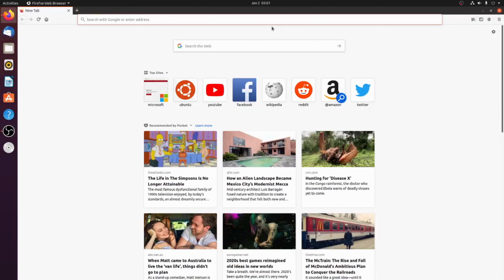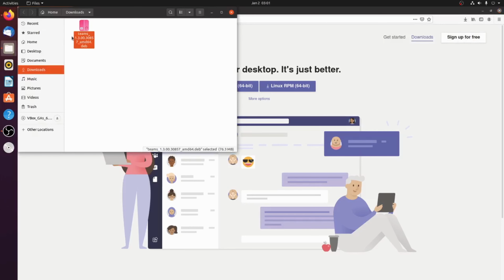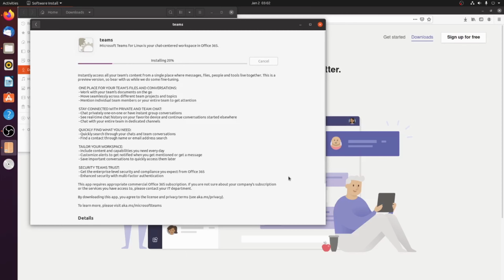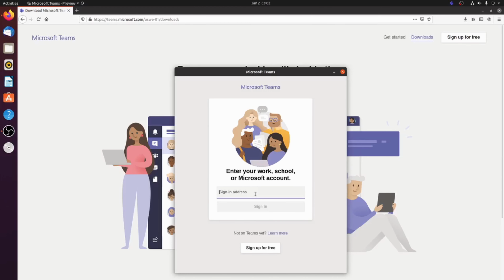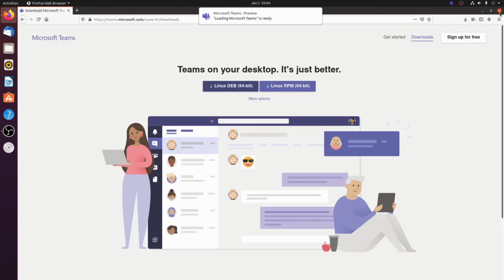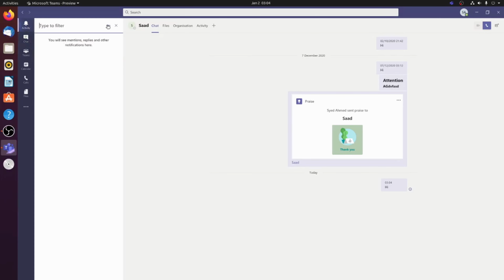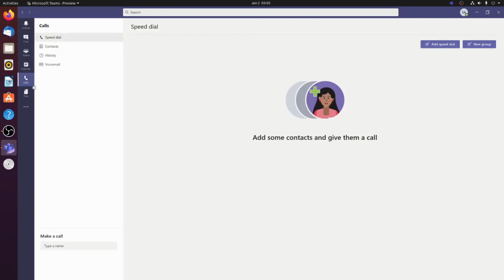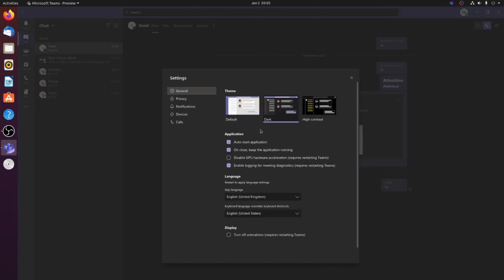Microsoft Teams on Linux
Using Microsoft Teams on Linux has been one of the requests which received a large number of votes and feedback on the UserVoice portal for Microsoft Teams.
More than 50 % of developers and dev-ops engineers choose Linux as their preferred platform.
Microsoft Teams has emerged as one of the fastest and most used applications.